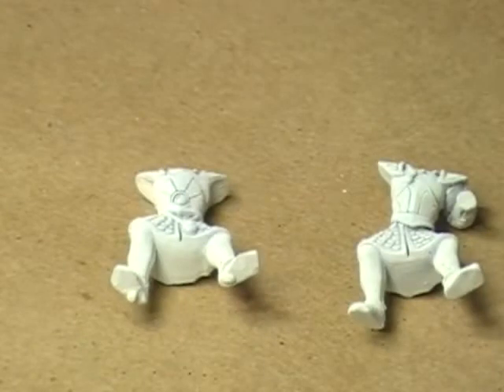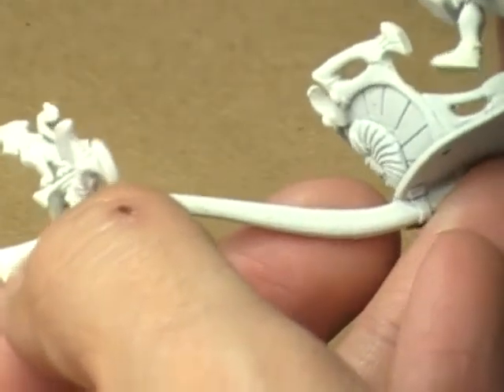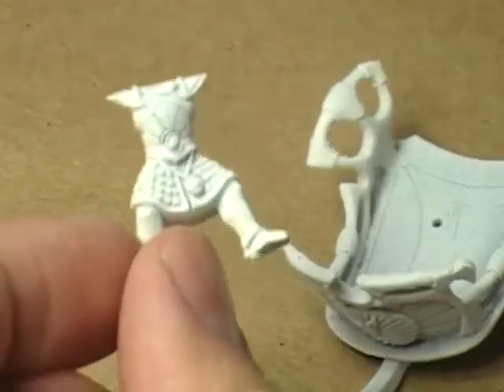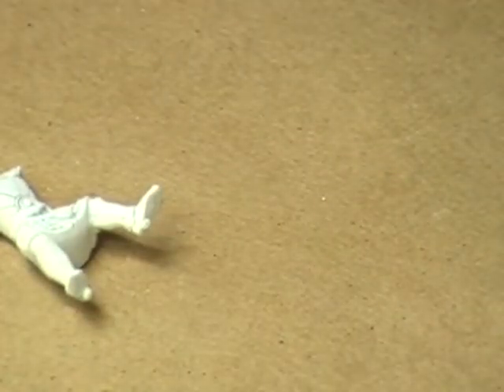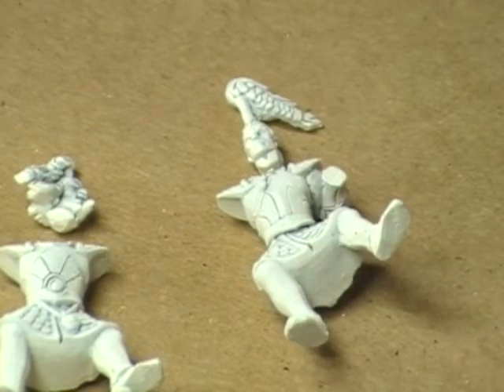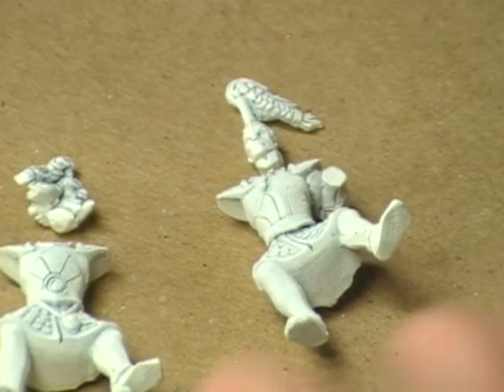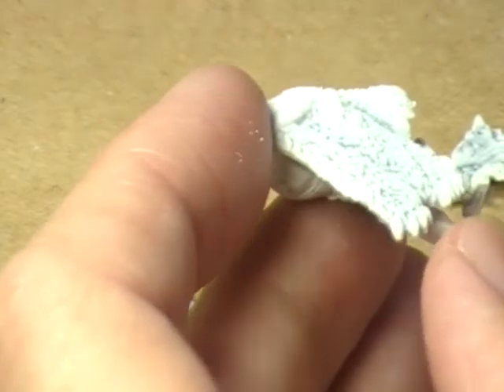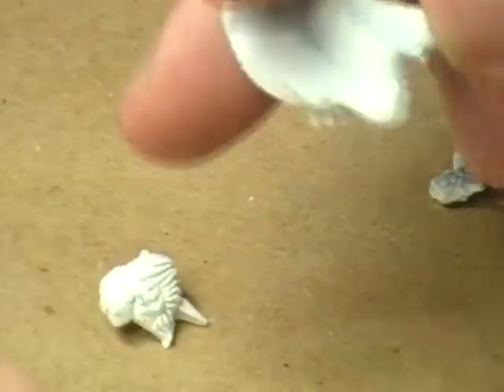Watch Me Work: High Elf Chariot (Part 20)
Wait, this model has more than just a lion?